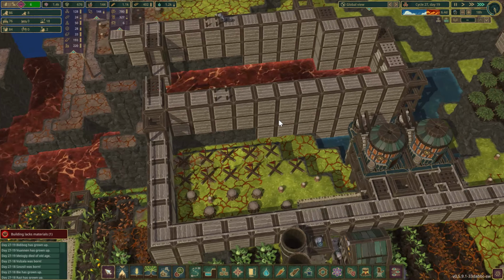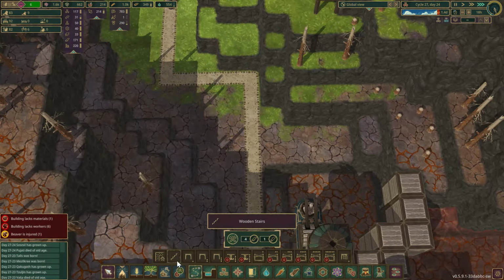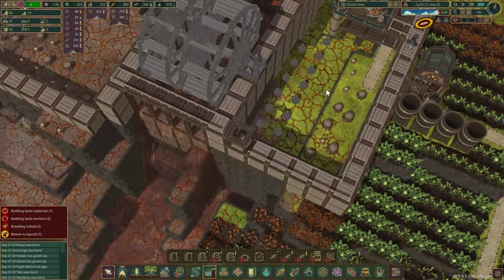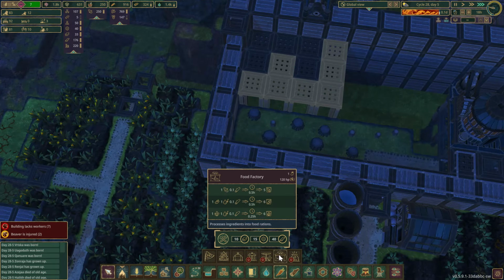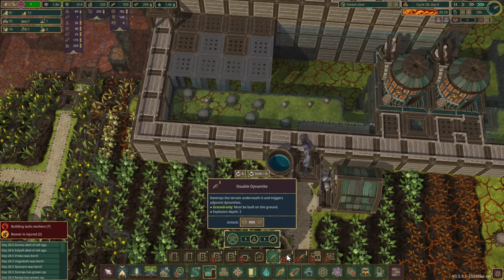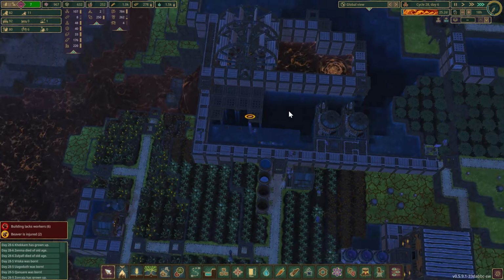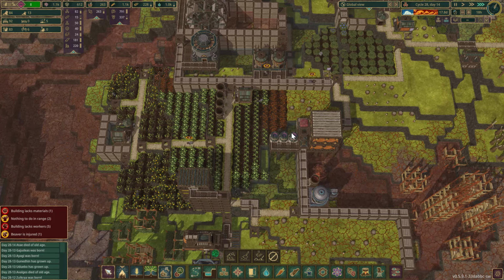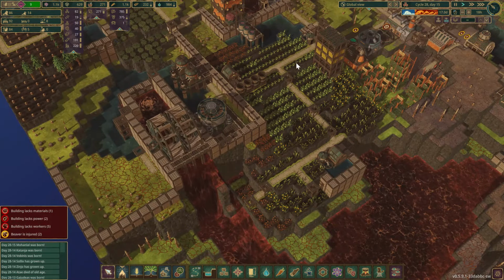Timberborn Fetid Pools Ep 24 Corn Rations